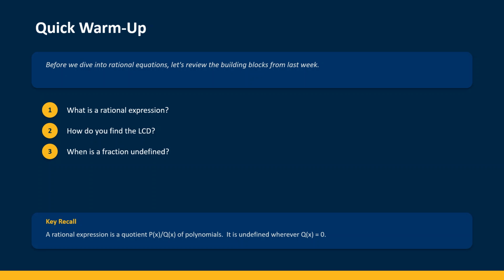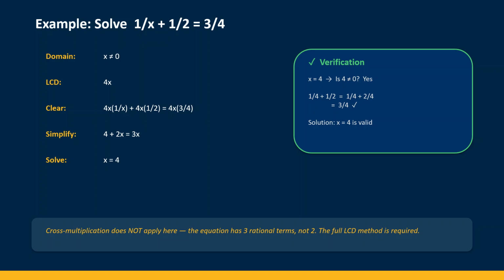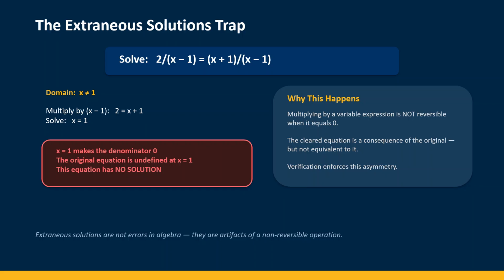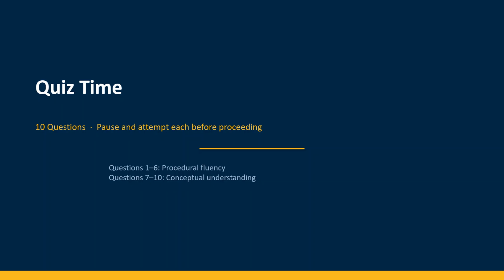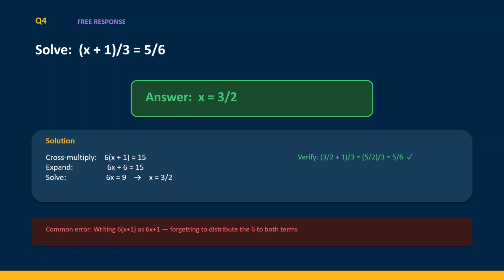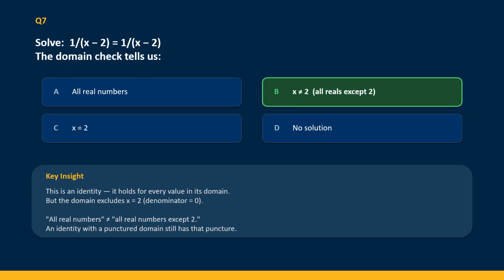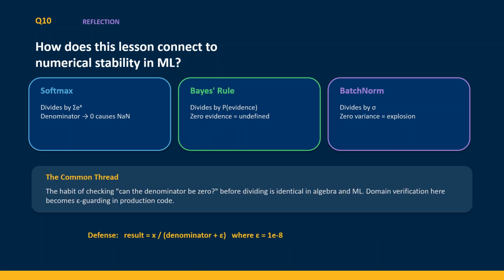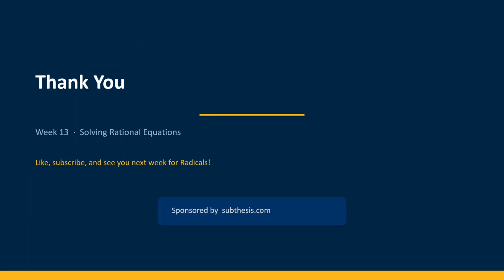Solving Rational Equations and Checking for Extraneous Roots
Solving Rational Equations and Checking for Extraneous Roots covers a procedure and the verification step people skip.

Week 13 of the mathematics track, about 120 minutes followed by ten practice problems. The objective is twofold: a systematic procedure, and the discipline of checking candidates against the original domain.

5 Key Facts from This Lesson:
1. A rational equation contains at least one term that is a quotient of polynomials.
2. The governing principle is that multiplying both sides by a variable expression is not generally a reversible operation.
3. When that expression evaluates to zero for some value of the variable, the multiplication can introduce solutions that were never valid.
4. Those extraneous roots satisfy the transformed equation while violating the domain of the original one.
5. Verifying every candidate against the original domain is therefore part of the method, not an optional check.

Chapters:
0:00 Rational equations and bad roots
0:44 The principle students neglect
1:56 About the learning path
5:35 Why clearing denominators hides the problem
7:04 Verification accounts for it
8:19 Finding the denominators
9:19 Simplifying the equation
10:21 Cross multiplication as a special case
11:22 Why cross multiplication works
12:14 Misusing the shortcut